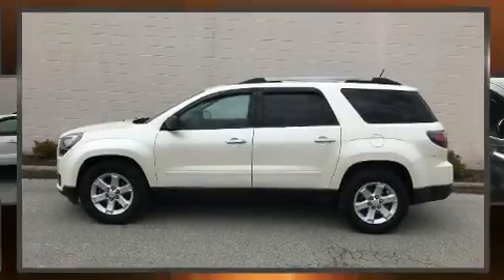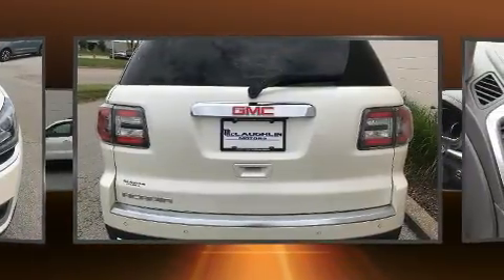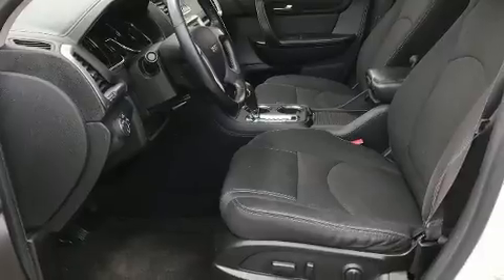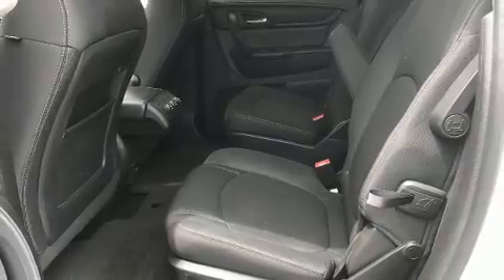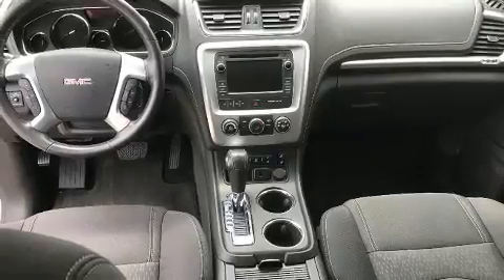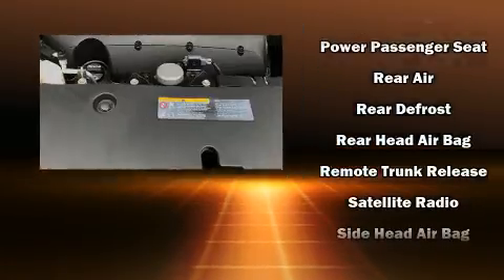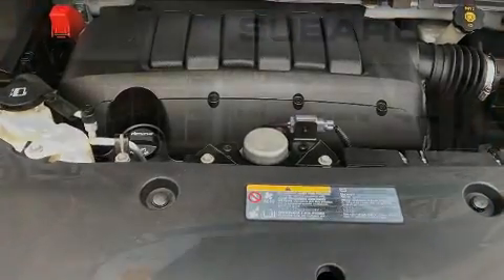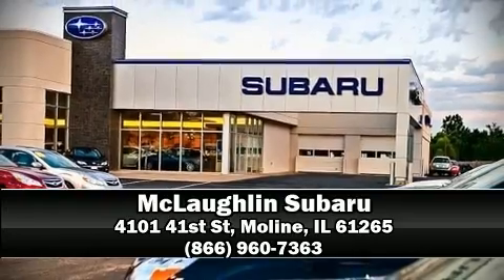2015 GMC Acadia FWD 4dr SLE w/SLE-2 in Moline, IL 61265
McLaughlin Subaru
4101 41st St

Discerning drivers will appreciate the 2015 GMC Acadia. It features a front-wheel-drive platform, an automatic transmission, and a refined 6 cylinder engine. All of the following features are included: front and rear reading lights, an outside temperature display, heated seats, tilt and telescoping steering wheel, power door mirrors, a power liftgate, and the power moon roof opens up the cabin to the natural environment. Third row seats provide an even greater maximum passenger capacity. Audio features include a CD player with MP3 capability, and 6 well positioned speakers. Passenger security is always assured thanks to various safety features, such as: dual front impact airbags with occupant sensing airbag, front side impact airbags, traction control, brake assist, ignition disabling, onStar, and 4 wheel disc brakes with ABS. Electronic stability control ensures solid grip atop the road surface, no matter how challenging the driving conditions. We have the vehicle you've been searching for at a price you can afford. Please don't hesitate to give us a call.